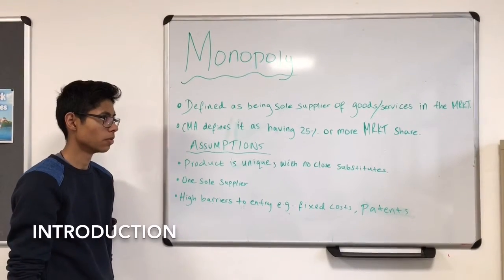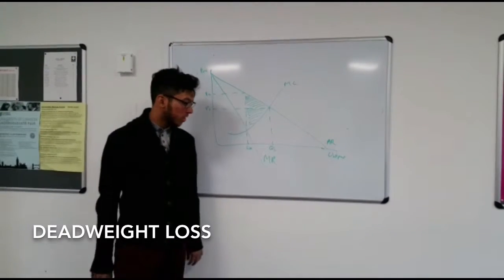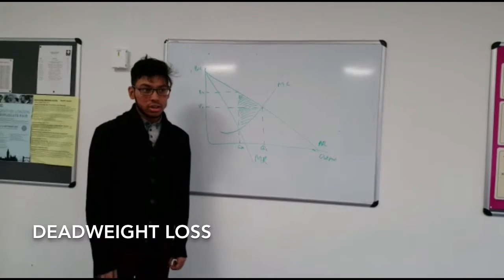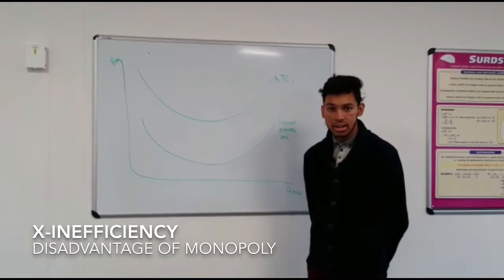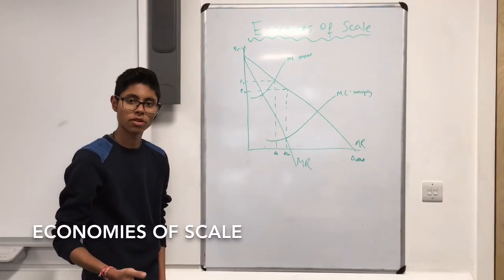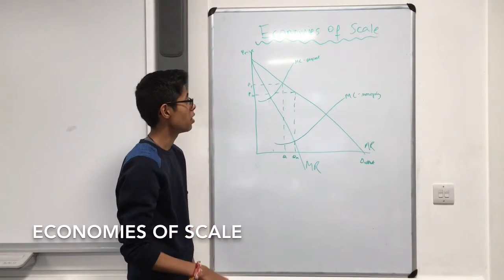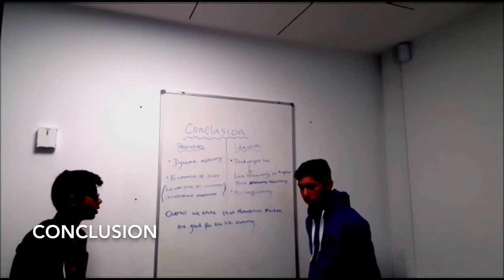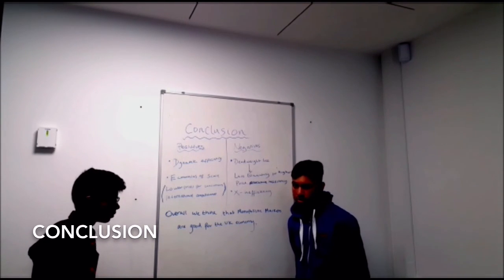ECONOMICS: Monopoly Presentation Woodhouse College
A brief introduction to a pure Monopoly market structure, consisting it's advantages and disadvantages it has on the UK economy and a few evaluation points. Done by Mohammad, Shanil, Tabshir & Karim